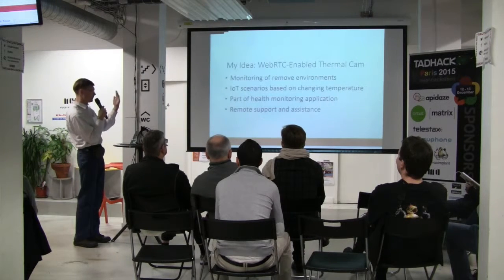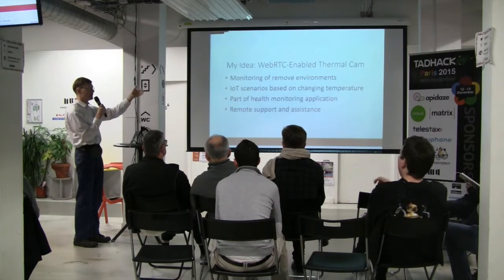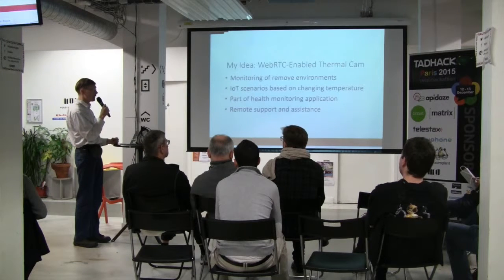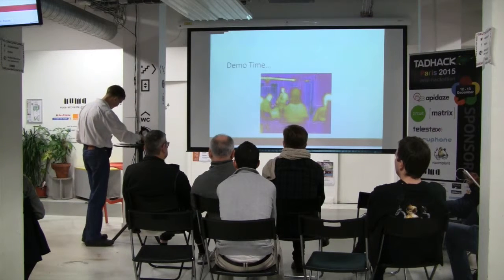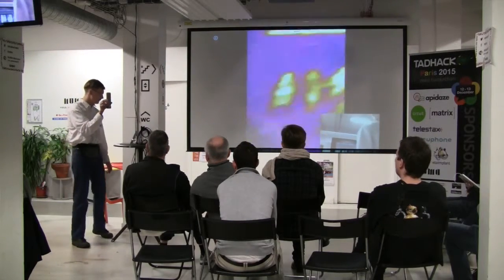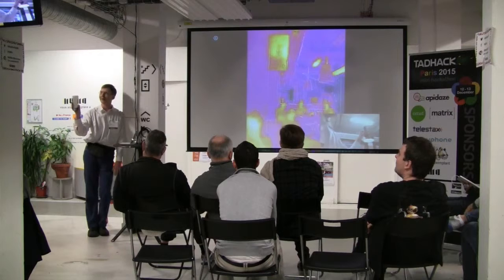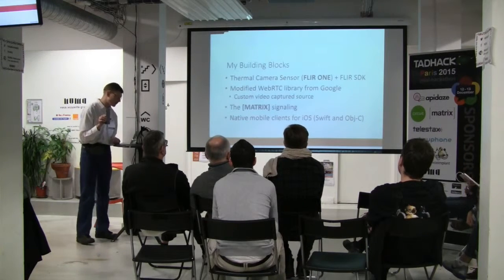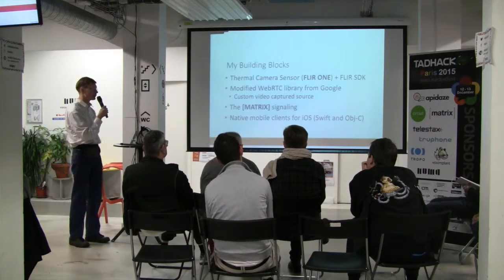Vladimir Beloborodov, Thermal RTC, raw video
Vladimir Beloborodov, showcases his hack Thermal RTC. Given at TADHack Paris 12-13 December